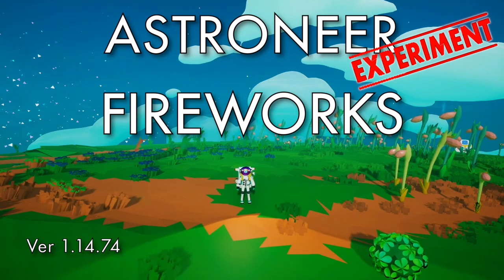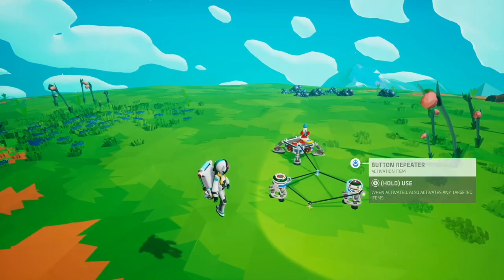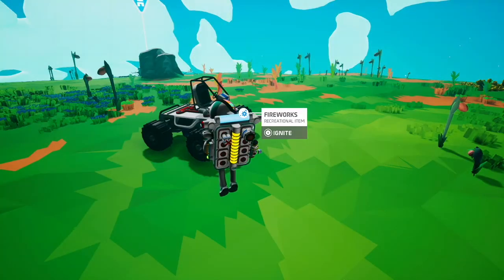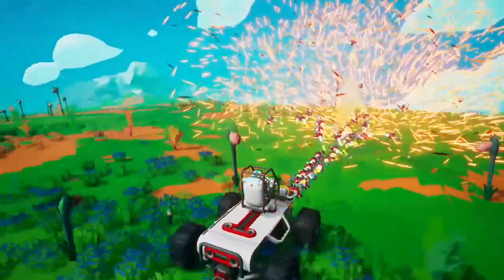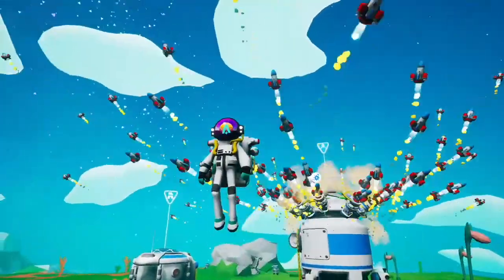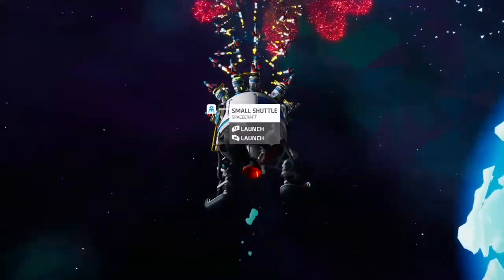Astroneer Experiment - Fireworks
Various experiments with fireworks to figure out what their properties are.